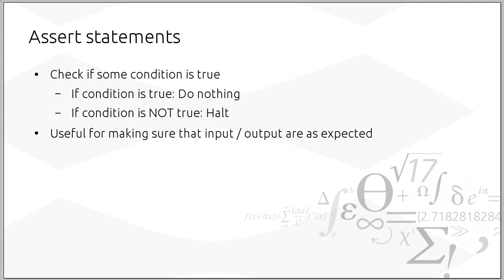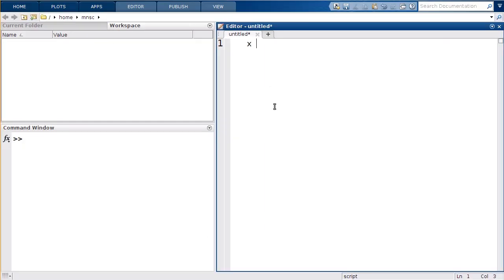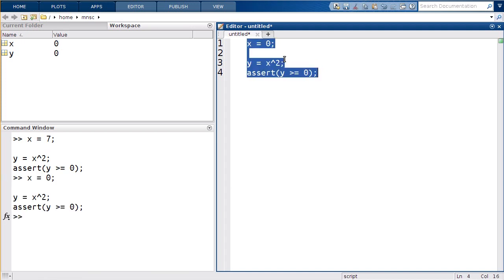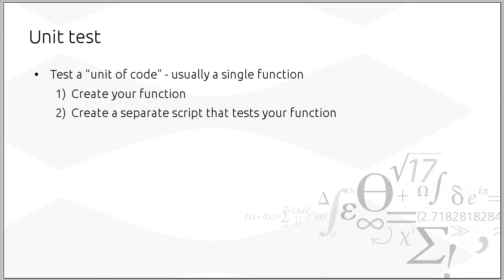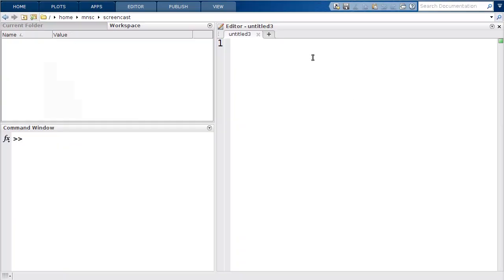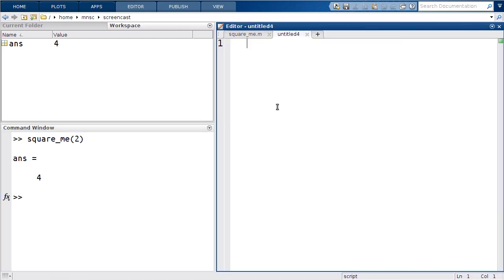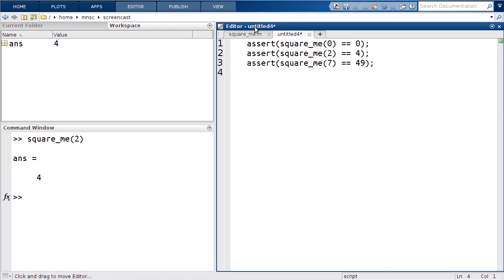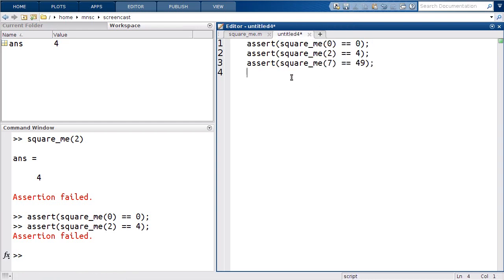Assert statements and unit tests (Matlab)